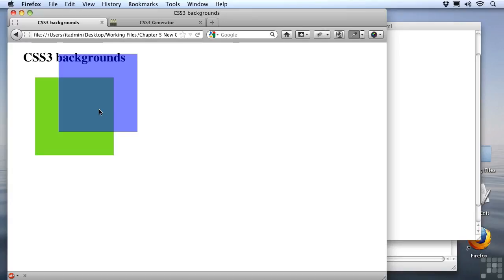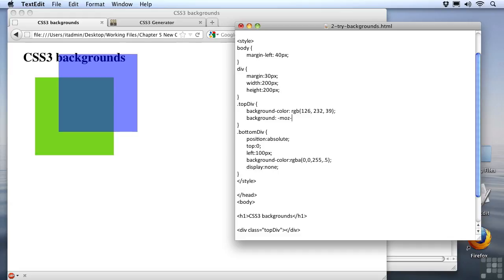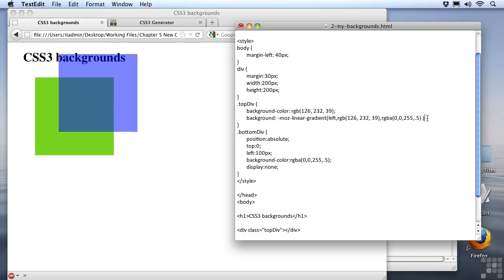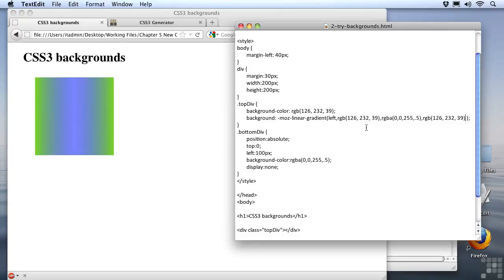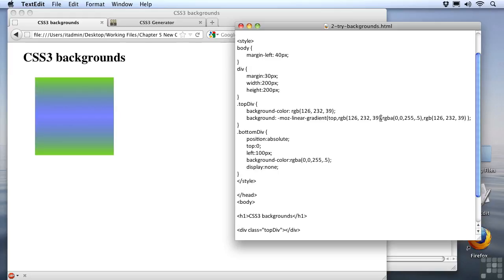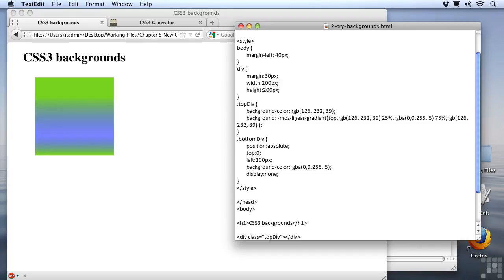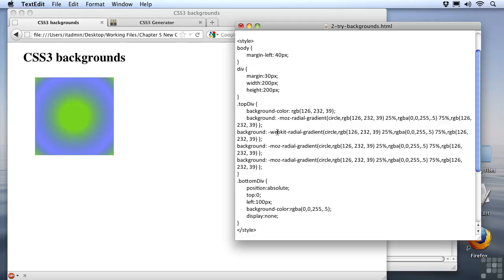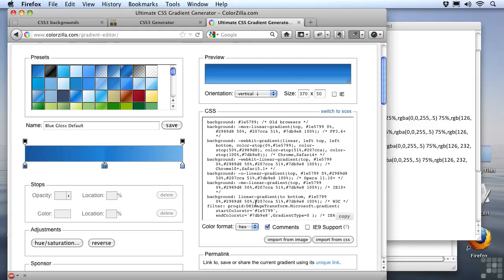004 0504 CSS3 Gradients